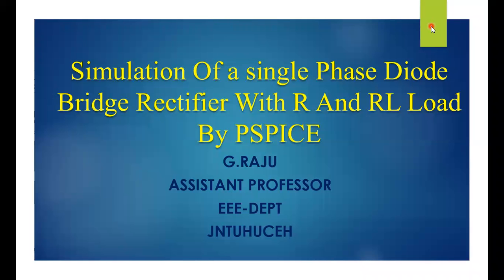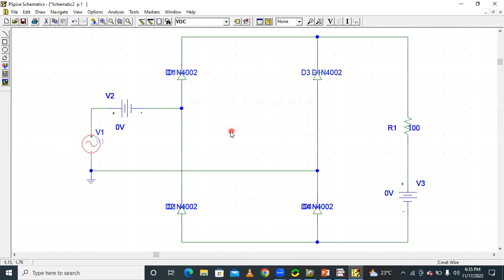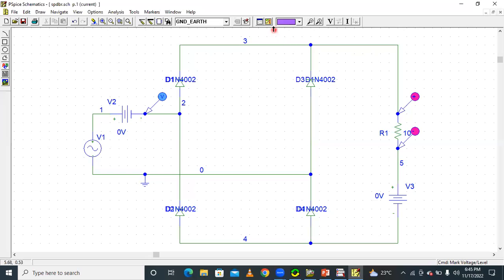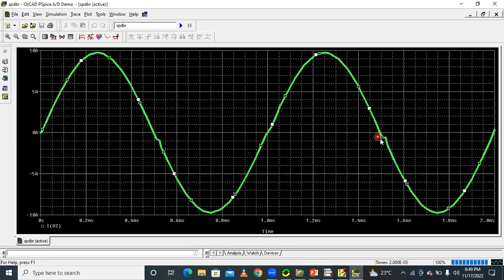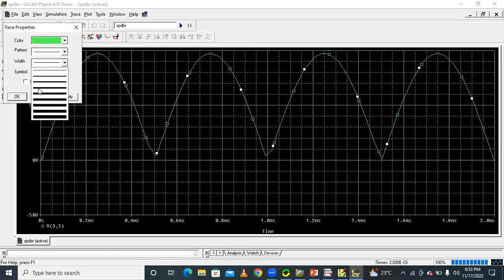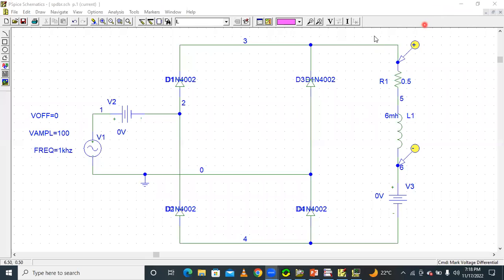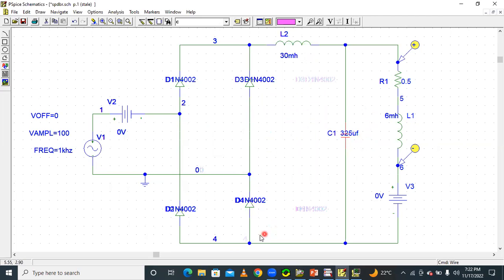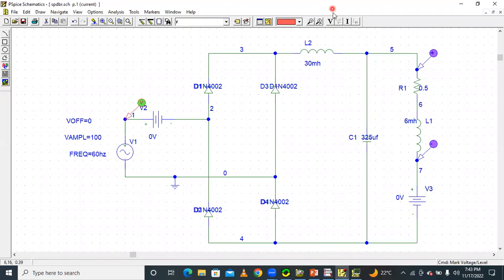simulation of single phase diode bridge rectifier by pspice